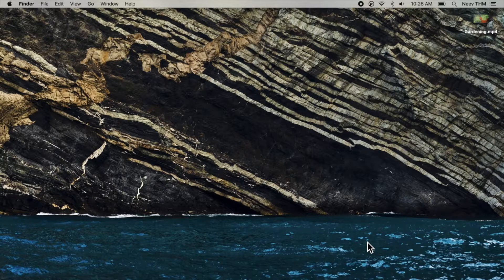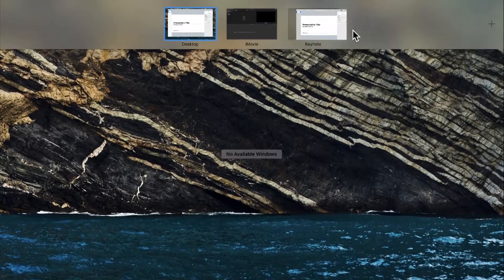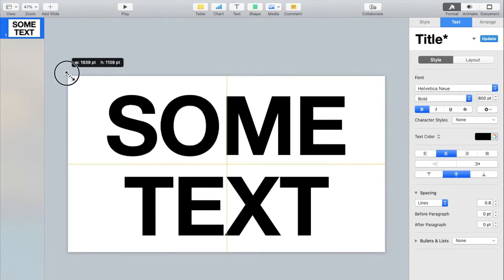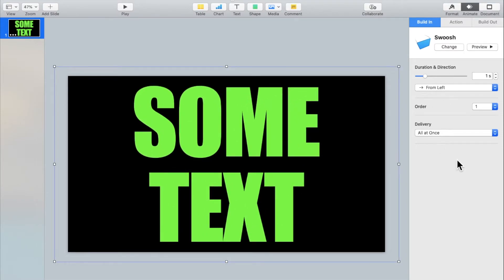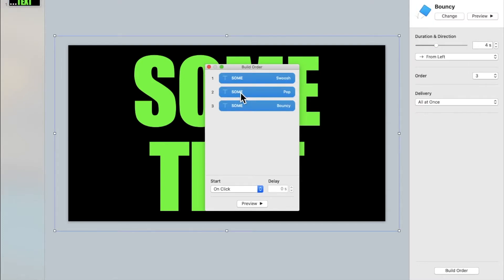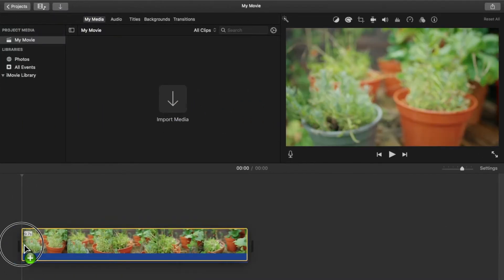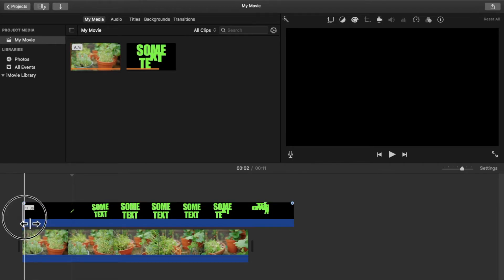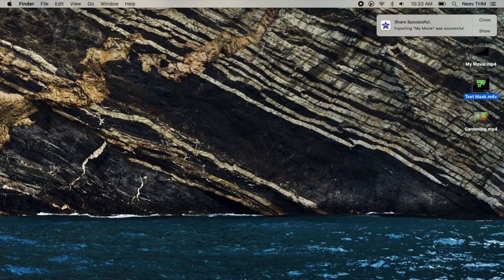How to Make a Transparent Text Mask Display a Video Below it | iMovie + Keynote | Neev THM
Learn how to make a text mask that has transparent text showing the video beneath! You can also apply the same concept to other presentation platforms like Google Slides or PowerPoint and other editing platforms like Final Cut (Pro), Adobe Premiere, DaVinci Resolve, Kinemaster and Filmora among others!
00:00 Final Product
00:10 Alternative Effect
00:33 Making the Text Mask
03:38 Inserting the mask and video into iMovie and editing
05:01 Exporting
05:17 Final Product again
05:27 Ending
05:35 Outro